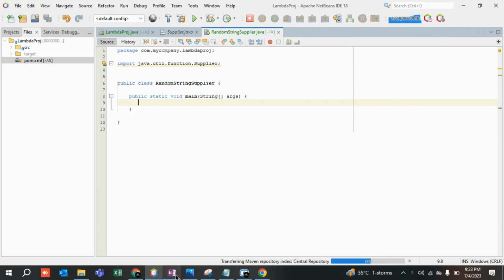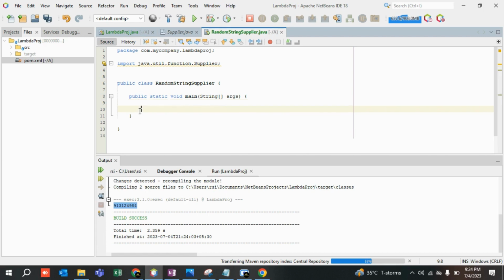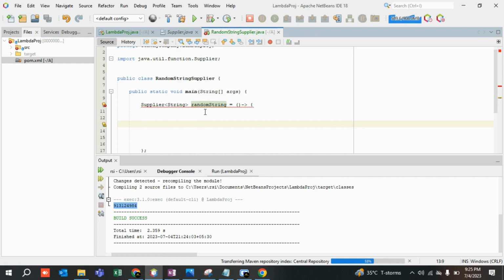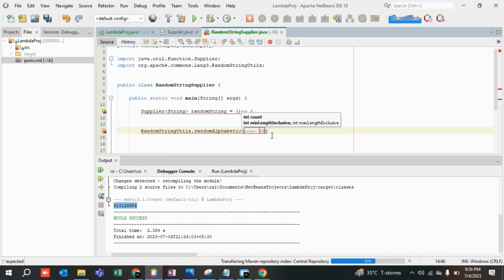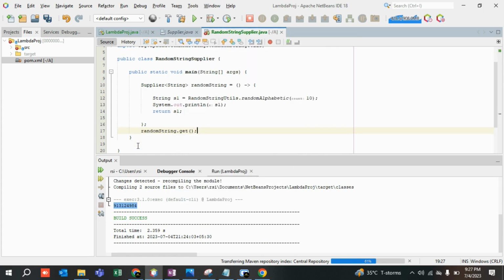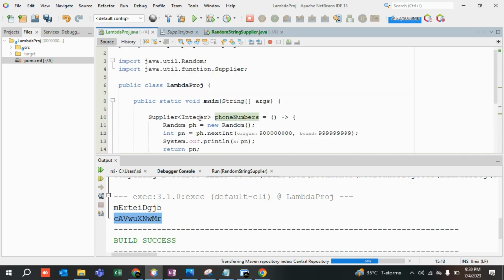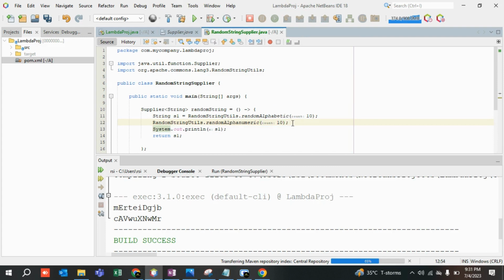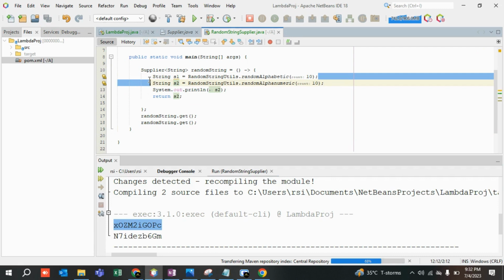JAVA 8 Functional Interface: Supplier Interface tutorial via Example: Program to Print Random String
Program to Print Random String via Supplier Interface in Java.

In this video tutorial, we will learn a few pre-defined functional interfaces with lambda expression examples.

In order to work with Stream API, you should understand the usage of these functional interfaces.
Examples of supplier in java 8
Program to Print random string by using supplier
Java supplier example
Java suppler examples
supplier interface example
supplier interface example in java 8
supplier example java 8
supplier interface java example.
supplier in java how to use.
supplier program in java
supplier programs in java 8
Example to print a random string using Java 8 supplier
supplier program in java 8 how to use with examples.

We will learn:
1.Supplier interface with lambda examples
This video explain you how What is  the use of Consumer , Supplier and Predicate Functional Interface in java 8 Stream
 lambda Expressions
 Functional Interfaces
Supplier
What is Supplier in Java
How to use Lambda with supplier in java 8
Lambda with Supplier Example